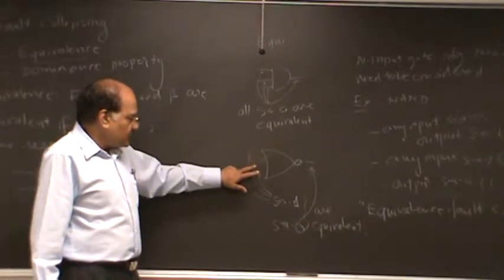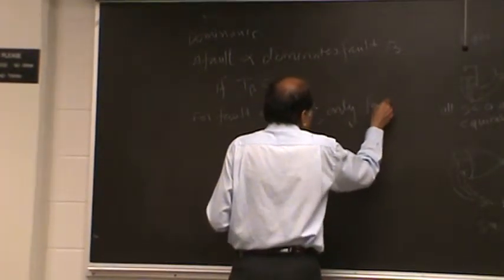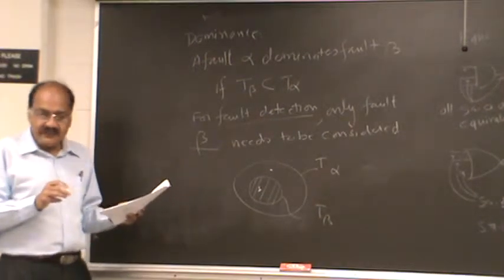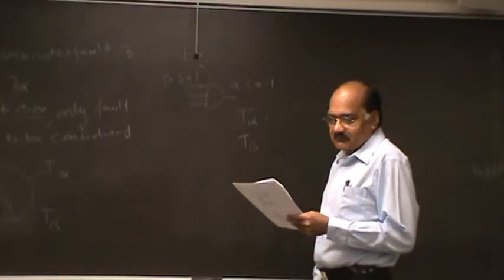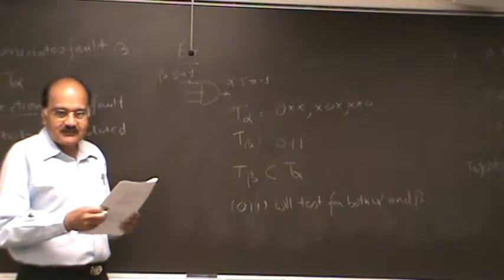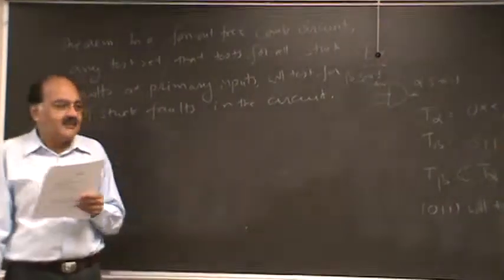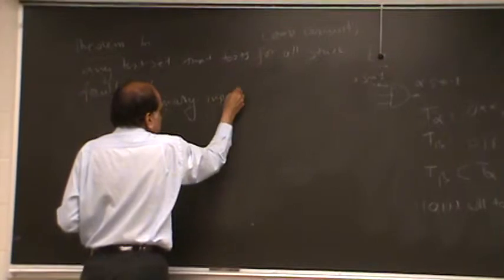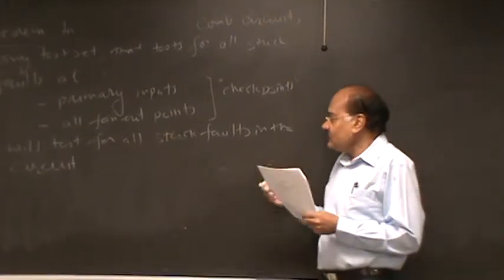20100914 CS530 Lecture 07 (4/6) : D algorithm